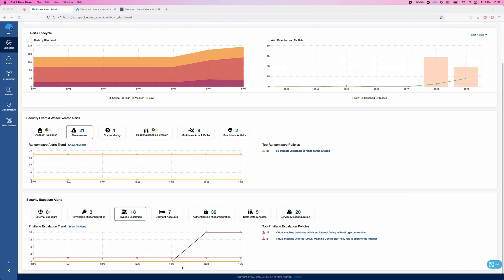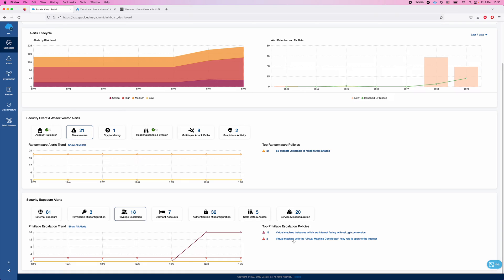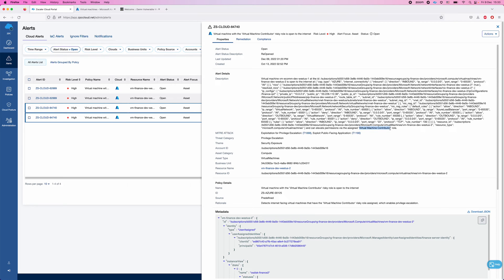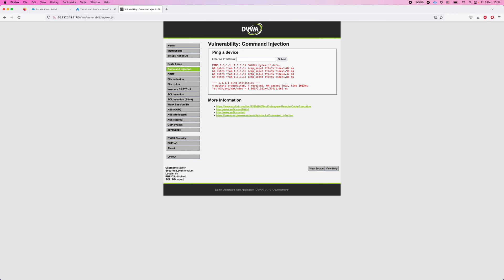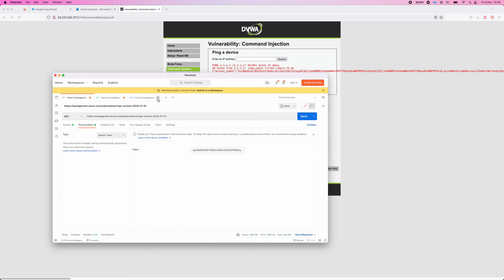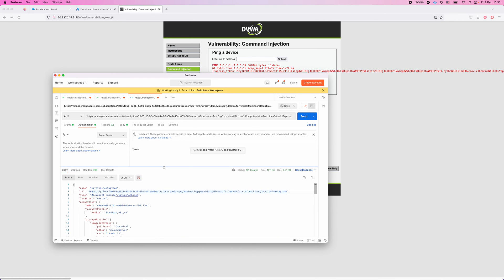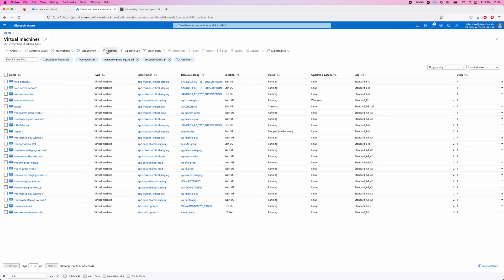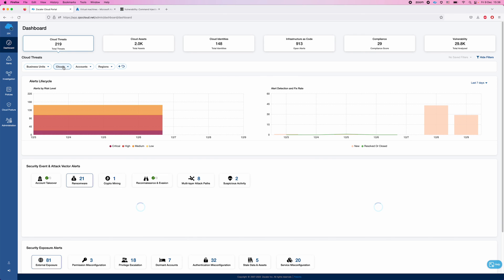All about privilege escalation attacks and how to effectively prevent it with Posture Control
Privilege escalation incidents represent a significant cybersecurity risk. Privilege escalation attacks occur when bad actors exploit misconfigurations and other vulnerabilities that allow them to access cloud environments and compromise resources. In this video, Max Shirshov, Cloud Security Sales Engineer, Posture Control Zscaler, demonstrates How a simple vulnerability in a web application can be exploited to escalate privileges, infiltrate the cloud environment and potentially compromise resources. He also covers the most effective way to detect and prevent privilege escalation with Posture Control. Watch Video Now.